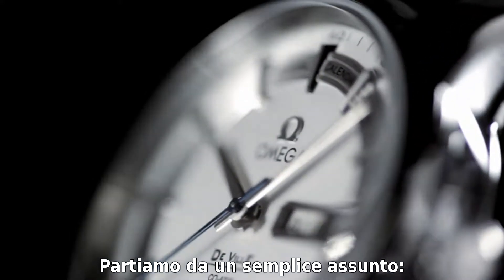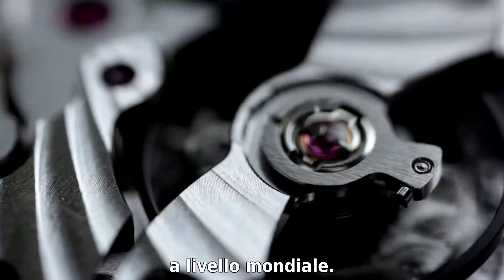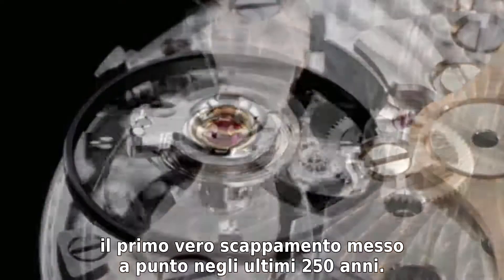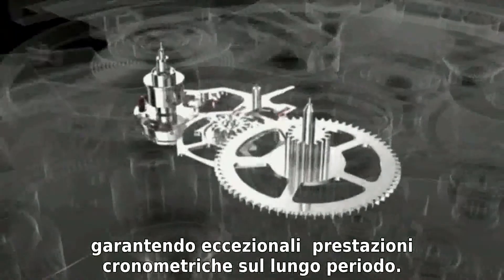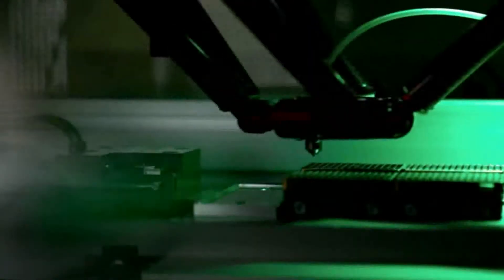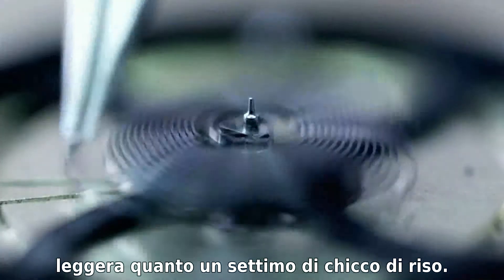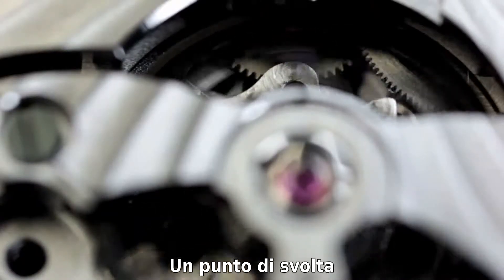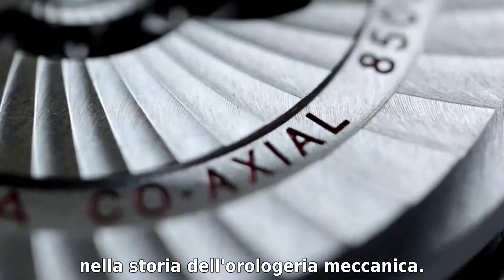Boite d'Or Alba - Spiegazione dello Scappamento Coassiale con sottotitoli in Italiano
1999
Anno di aggiunta di una delle più innovative scoperte del mondo dell'orologeria moderna. Questa colonna portante della orologeria di Omega oggi viene montata su tutti i movimenti e nessun altro brand ha tale possibilità in quanto è una esclusività registrata con relativo brevetto. Se volete scoprire il funzionamento venite a trovarci in negozio per vederla di persona non ne rimarrete delusi.

Boite d'Or Alba